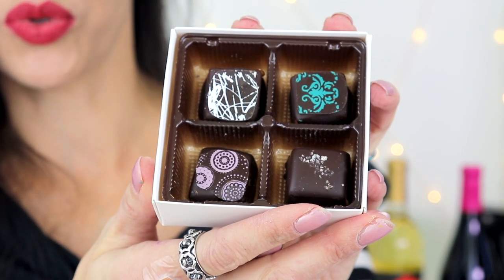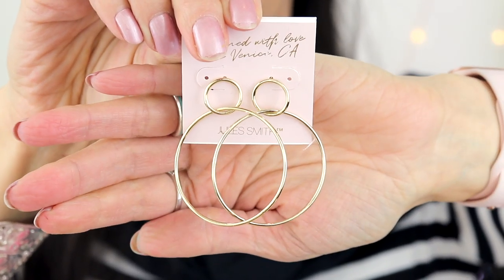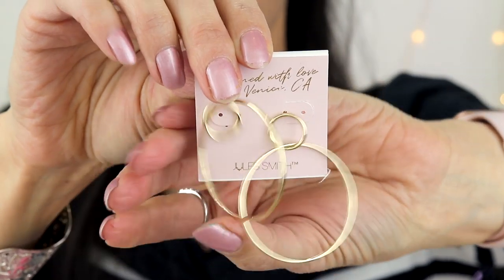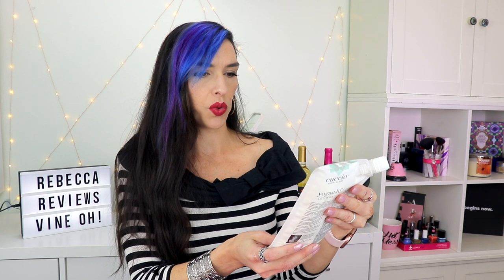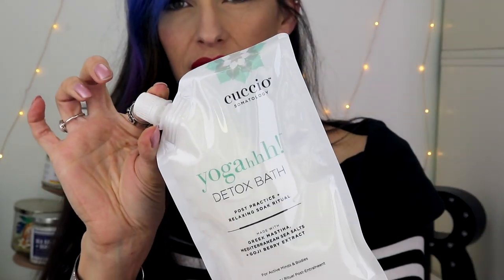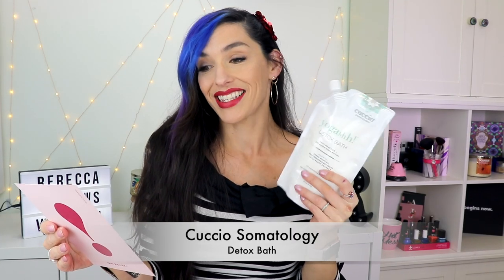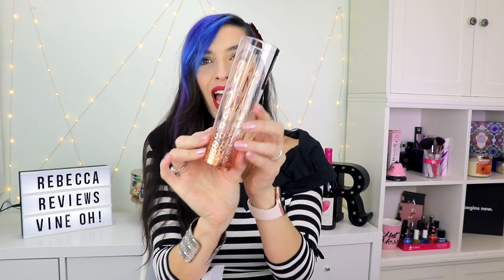VINE OH! Oh! La La! Box Unboxing | Wine and Lifestyle Goodies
Offer: 1/22 – 2/17:
$10 Off + FREE Extra Bottle of wine + A FREE glass water bottle on any new Oh! La La! Box subscription order. A $221+ total value

Here are all the products mentioned in this video:
New Crush Pinot Noir
Mad Love Chenin Blanc
Bizz and Weezy Artisan Chocolates
Jules Sith Hoops Earrings
Emily Bordner Tassel
Cuccio Somatology Detox Bath
Plum and Punch Toasting Flutes

It Cosmetics CC Illumitation in Medium
Hour Glass Vanish Stick
Too Faced Concealer in Vanilla
Tarte blush
Fenty Beauty Highlighter
CColor cosmetics eyeshadow palette
Sonya Kashuk Eyebrow Gel
Mesaidu Mascara
Iris Beauty Magnetic Lashes
Dose of Colors Liquid Lipstick in Los Anjealous